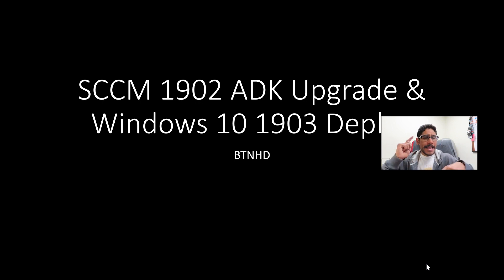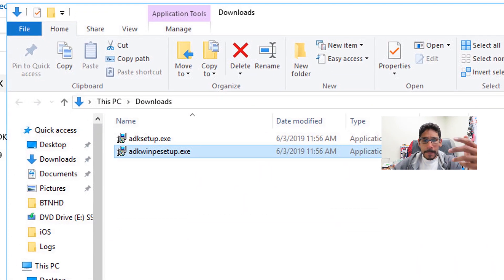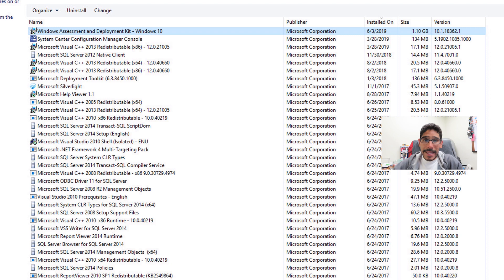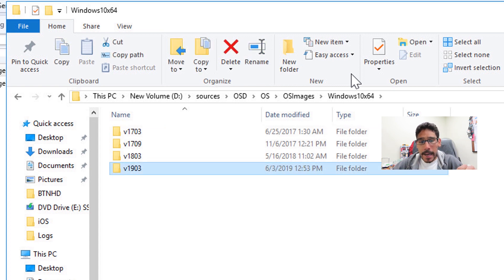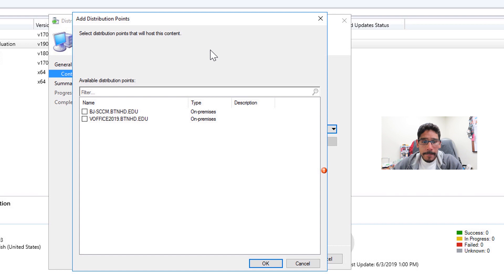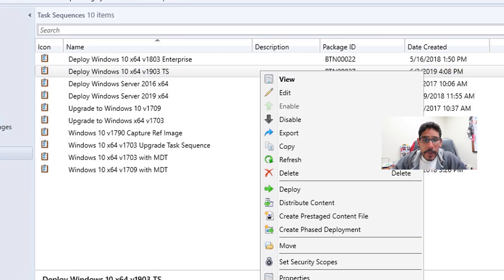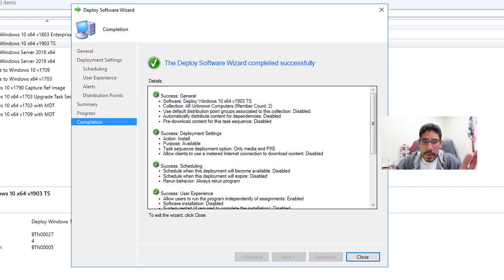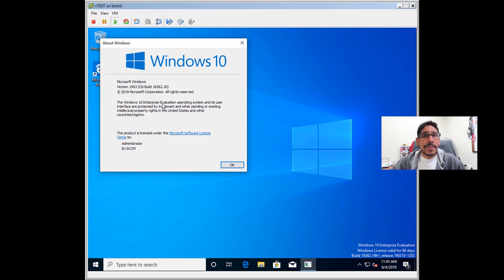Upgrade SCCM 1902 ADK & Deploy Windows 10 1903!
Here are the steps in upgrading your SCCM 1902 ADK to support Windows 10 1903, so you can deploy Windows 1903 successfully within your environment.